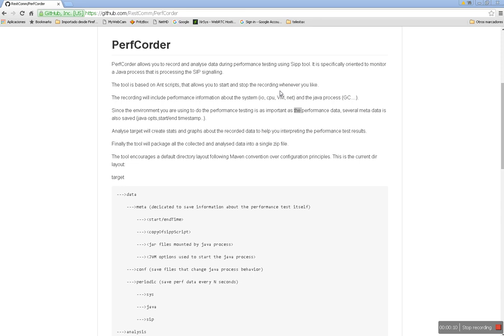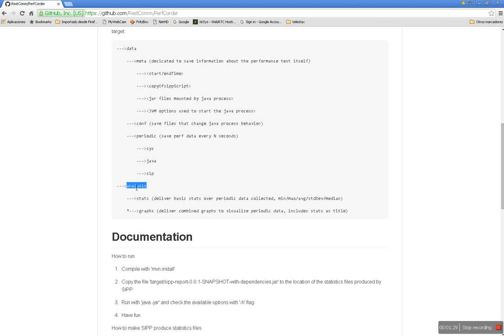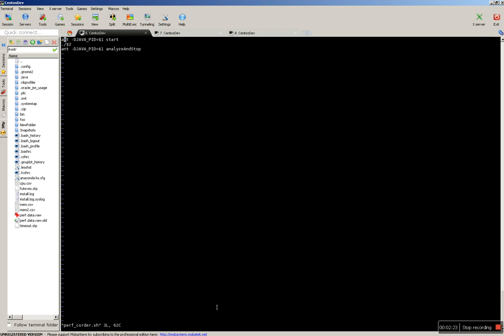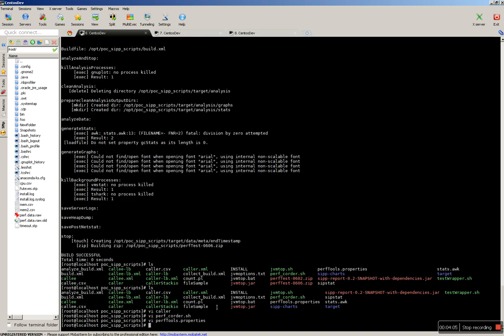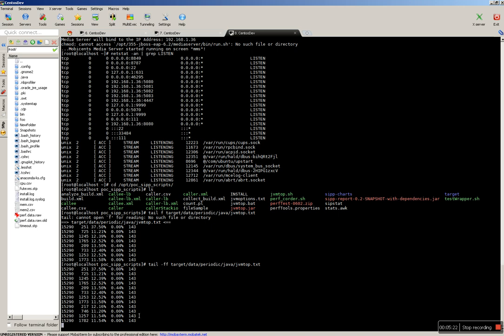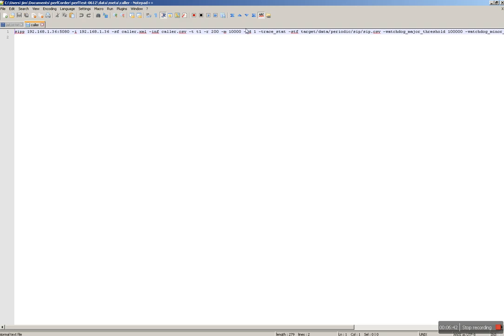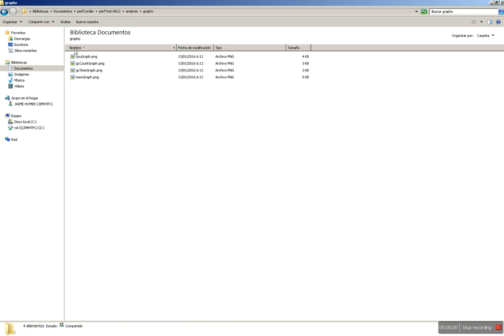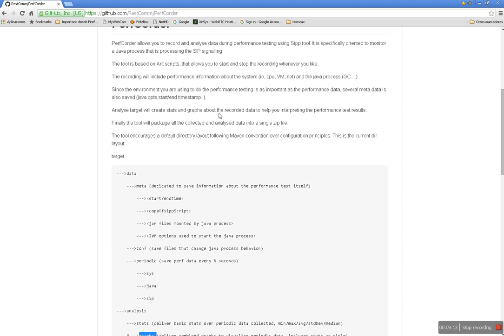PerfCorderDemo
PerfCorder : The tool you need to be solid at performance testing

PerfCorder allows you to record and analyse data during performance testing using Sipp tool. It is specifically oriented to monitor a Java process that is processing the SIP signalling.

Main Features:

Automate performance data collection (at System, and Java level)
Save data about the test itself (sipp script used, jar files, JVM options…)
Provides handy analysis of collected data by delivering stats and graphs
Saves all together in a compressed file, so results can be easily stored and shared.
Coming Soon Features:

HTML files to preview the performance results easily in your browser (web friendly)
Diff tool to compare two different performance results zip files.
I’m waiting for your suggestions!!!